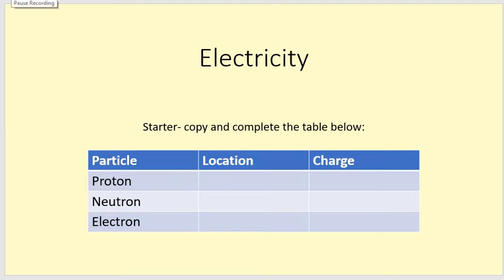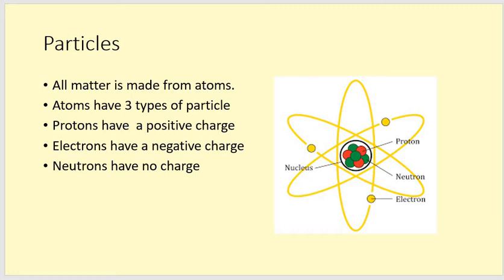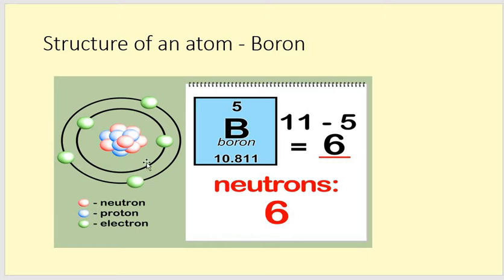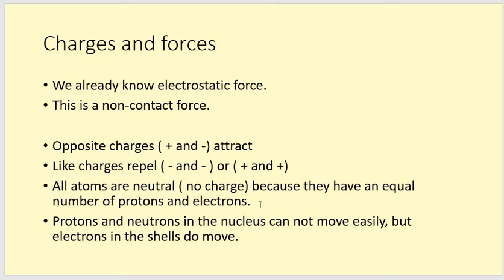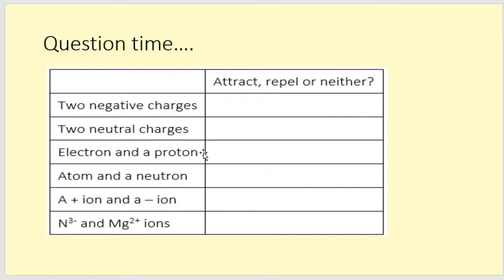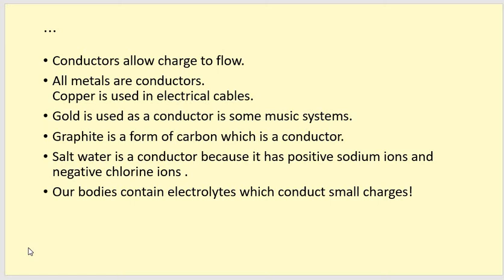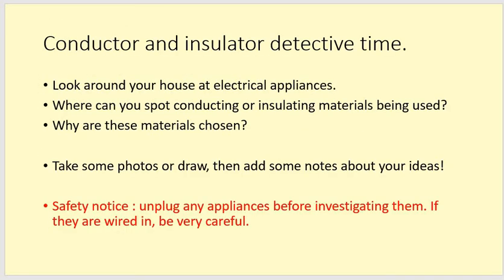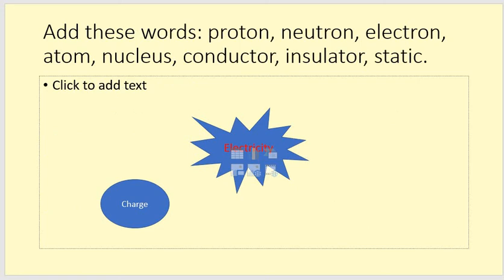Year 7 Electricity Week 1 Mrs Cowlin